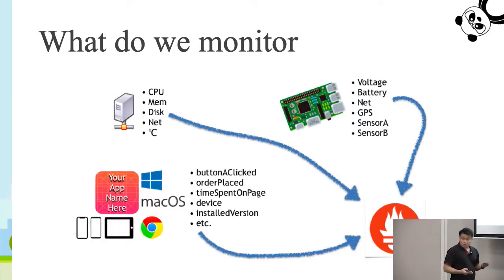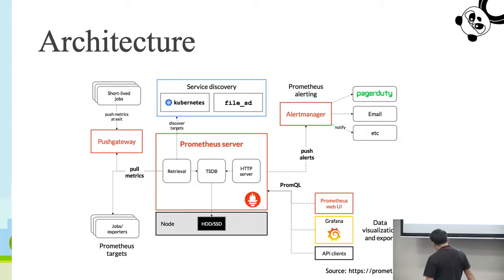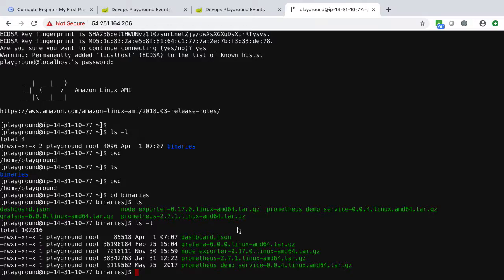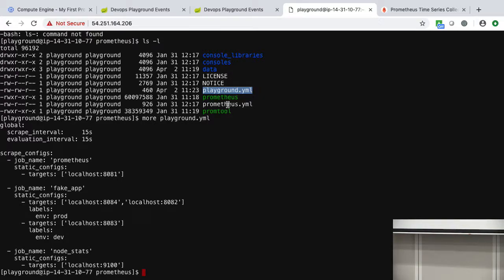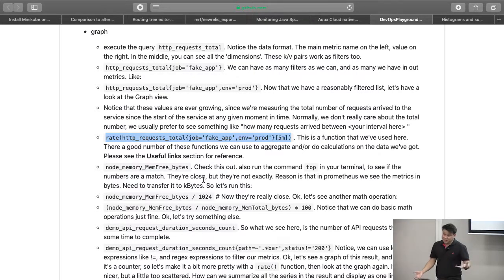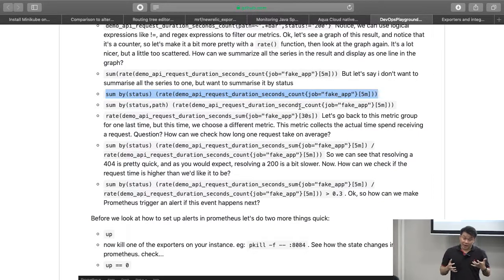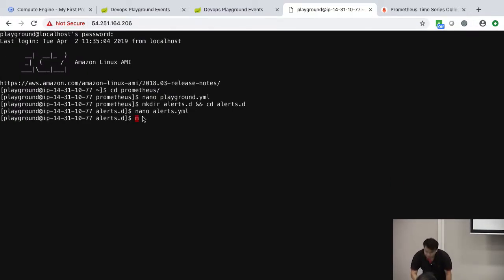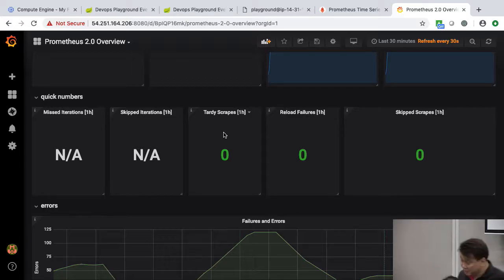DevOps Playground Singapore #4 - Exploring Metrics with Prometheus (by Melvin Cheng)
Incepted in 2016 as the second member of the Cloud Native Computing Foundation (CNCF), Prometheus is an open source, metrics-based monitoring system that allows you to analyse how your application and infrastructure are performing.

In this playground, we install Prometheus on a server, alongside a fake application that produces metrics, and a service that collects system metrics. We then explore Prometheus' UI and learn the basic query type.